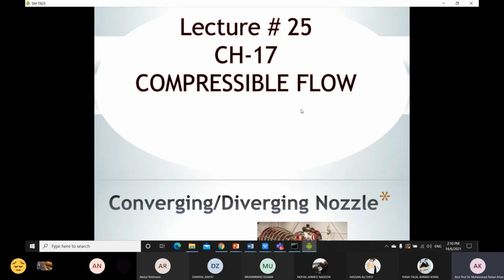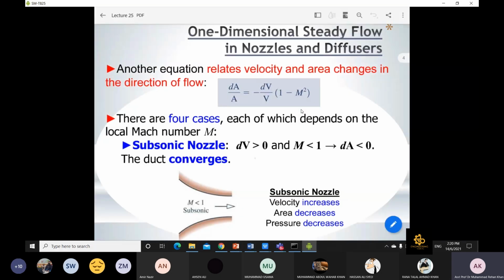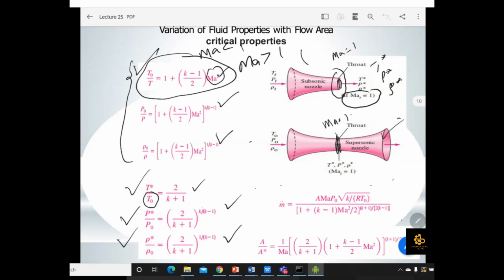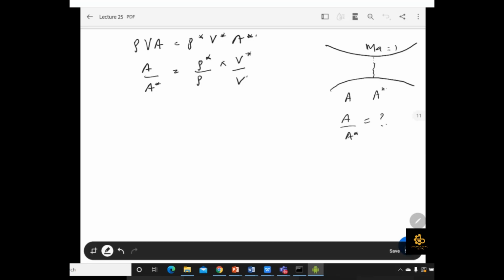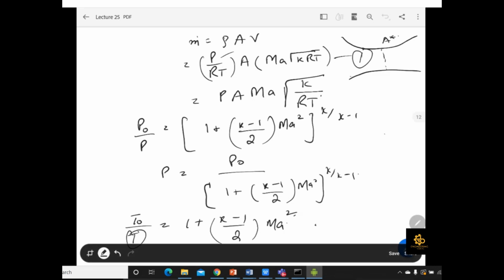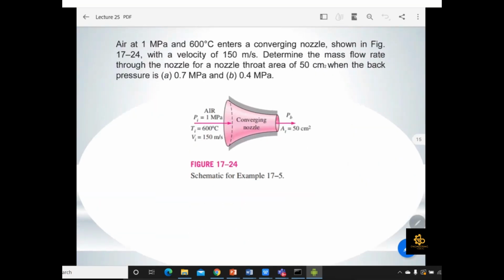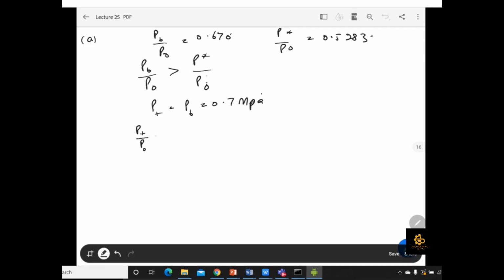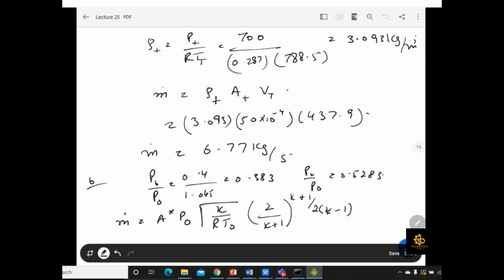week 14 -1 thermodynamics